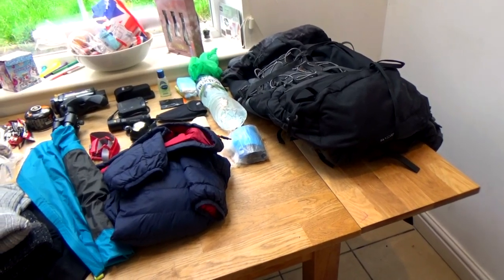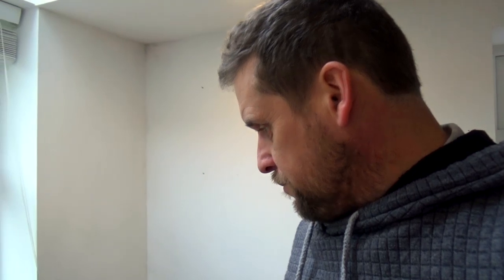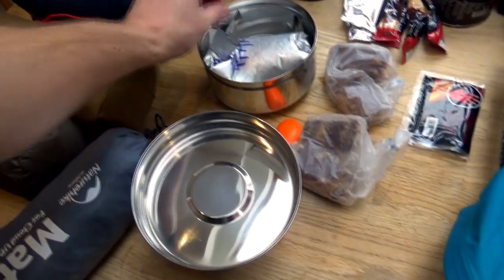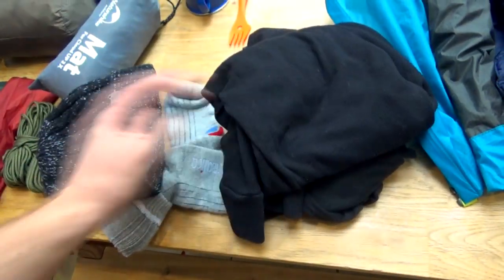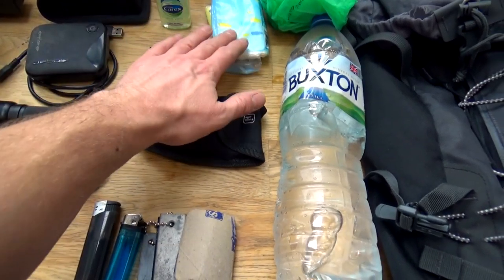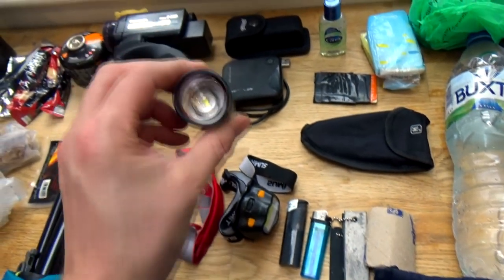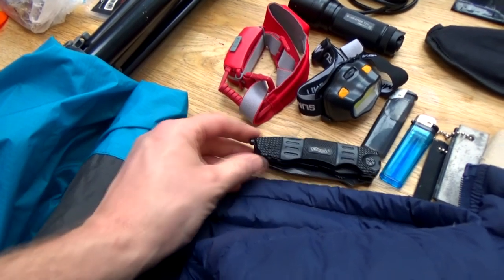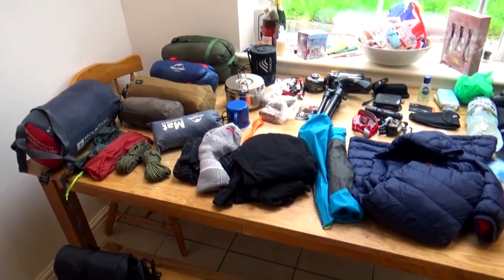What I took Overnight Winter Hammock Camping - Gear Load Out Video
What to take winter Hammock Camping? This is my first time, so I just took everything that I thought of, but here is my Hammock Camping Gear Load Out Video!

SCROLL DOWN FOR PRODUCT LINKS MENTIONED IN THIS VIDEO!

This is the load out of my very first winter Hammock Camping outing in the UK!

True Soldier Hammock with Mosquito Net

Lixada Under Quilt

British Army Gortex Bivvy Bag

Naturehike Down Sleeping Bag

Vango Sherpa 60+10L Backpack

Additional Lightweight Pegs

Jet Boil Zip camping stove

Foil Boil in the bag Pouches

Karrimor Thermal Gloves

Trespass Mens Down Jacket

Bio-Lite USB Headlamp

LedLenser T7M Torch

Sawyer mini Water filter

Summit or Nothing is a great hiking channel, with Trev and friends documenting their conquests and outdoors adventures of hiking, mountain hiking and wild camping in some of the UK's most beautiful National Parks.